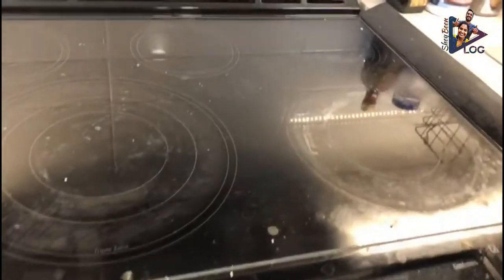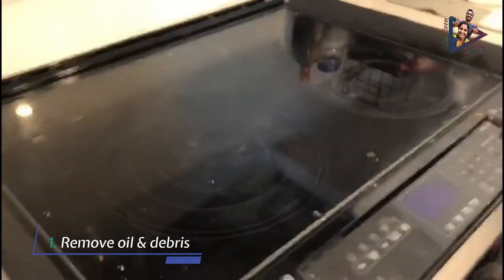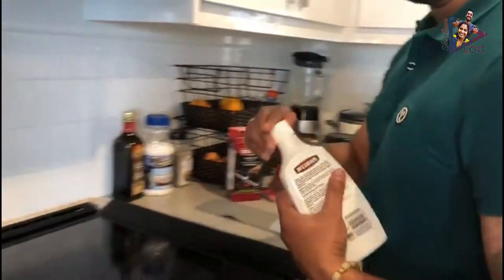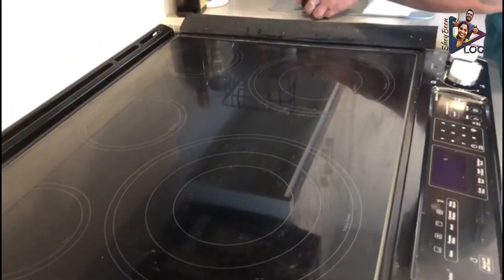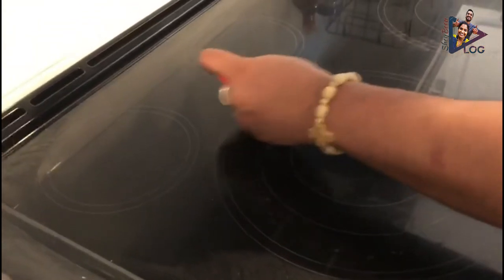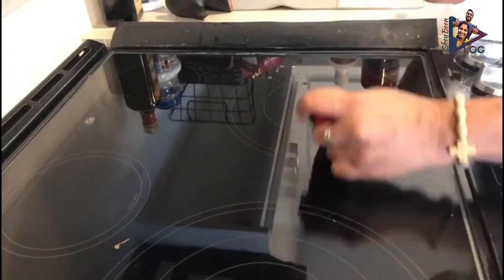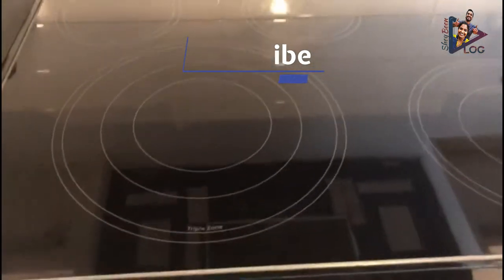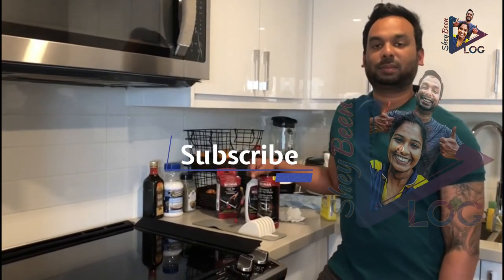Cleaned Glass Cook Top in 4 Easy steps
4 Easy steps to clean your glass cook top.

0:00 Introduction
0:50 Remove Oil & Debris
1:34 Wipe the Glass Top with HD cleaner liquid
2:33 Scrape liquids & food particles stuck to the glass top
3:32 Clean the glass top with a paper towel